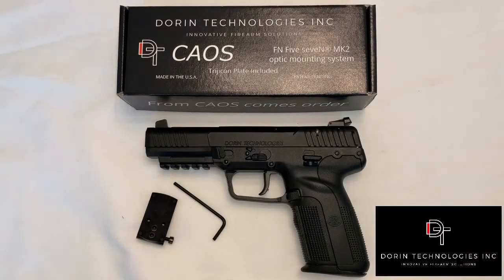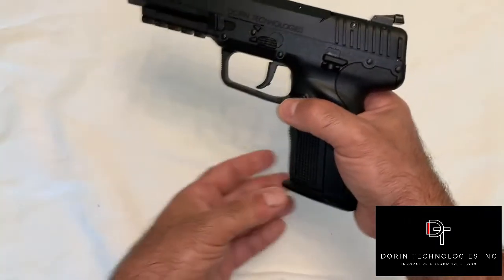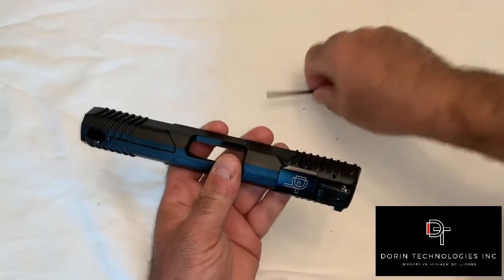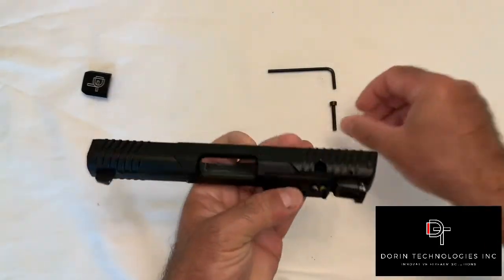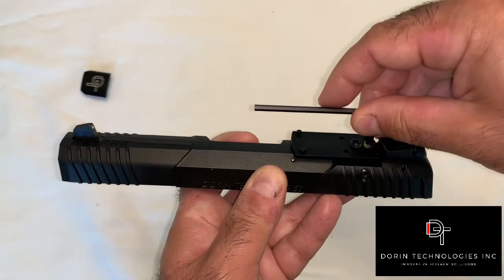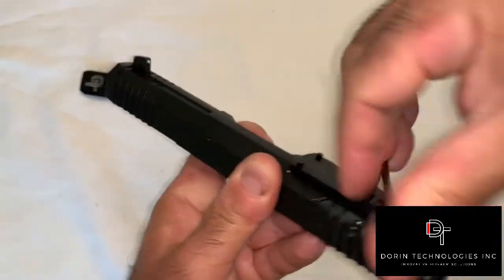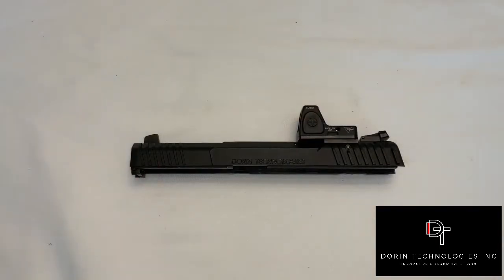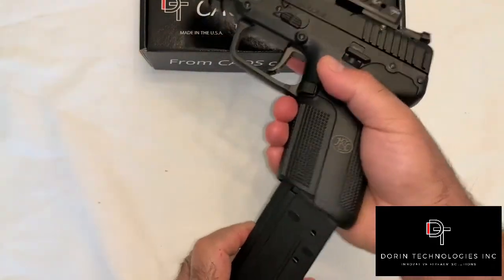DT-CAOS optic plate installation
DT-CAOS optic plate installation by Dorin Technologies